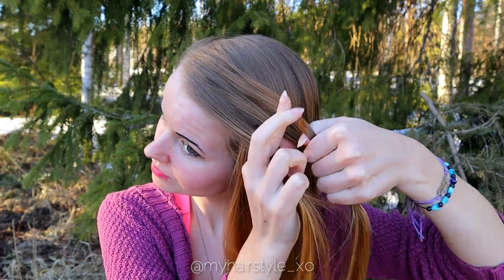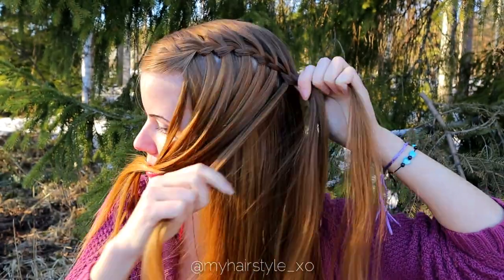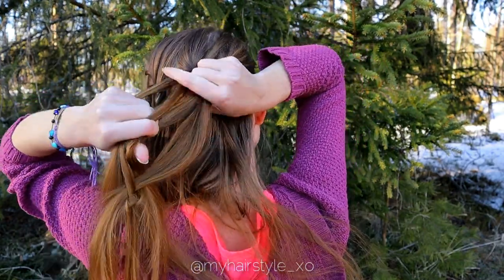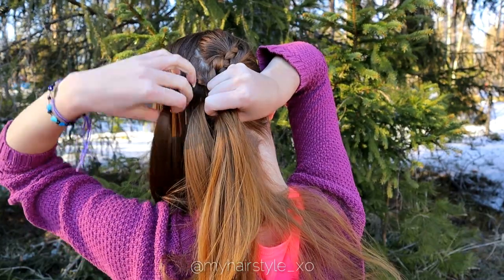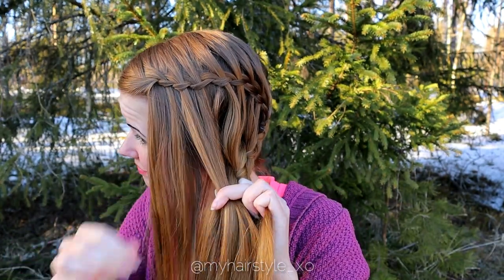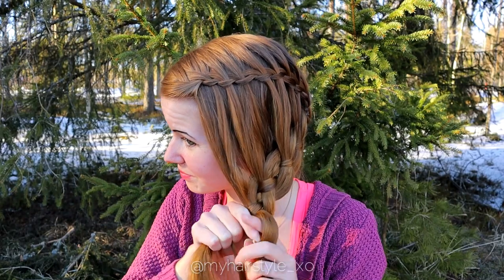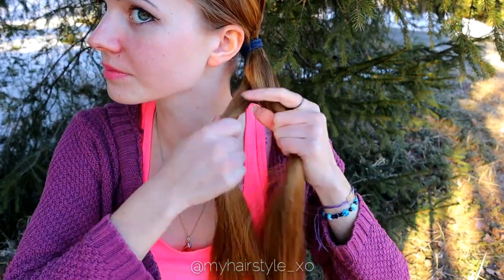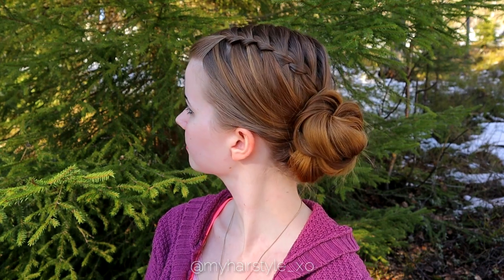Waterfall Braid in 2 Ways | Easy School Hairstyles | How to Hair DIY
More beautiful braided hairstyles in your life! Here's 2 simple and easy hairstyles for school, for office or for gym! These hairstyles are great also for casual parties! Both of these easy hairstyles are quick to do (under 10 minutes) and they fit for beginners and for those who has little bit experience about braiding! 2in1 hairstyles are changeable styles, easy to wear in many occassions, work = hairstyles for daily life!
These styles are great for busy life and running late styles, also if you need style for day and another for evening - you don't need to use lots of time to work your hair in new style - changing the style takes few minutes! These hairstyles are great for long hair and medium hair!

Video includes

How to braid 3-strand waterfall braid in your own hair
Take 3 strands and start to braid like a french braid. Leave waterfall strands from below the braid, and replace the strand immediately with a new hair strand. Add hair from the other side to the strand you moving to the middle.

How to merge waterfall braid into 4-strand braid
Begin the 4- strand braid by taking 4 sections of hair. Start by bringing the outmost strand under the next and over the middle. Then bring the strand from another side over the next and under the middle. Then again from another side under and over, and over and under. Add hair to the strand which you're moving, from the both sides. When your braid is on the great length, take the waterfall braid and add it into 4-strand braid instead of using open hair section.

How to create a updo / bun

Beginning by put all hair into ponytail. Then separate the ponytail in two pieces and create a rope twist braid. Twist the left side to the left and the spin the two strands right around each others. Now you should have twisted strand on right hand and the another on left hand. Twist the left strand to the left and then spin the two strands around each others to the right.
Pancake the braid to get more volume and bigger updo hairstyles.
Then spin the rope twist braid around the ponytail and secure the shape with bobby pins.
This easy hairstyle is great updo for long hair.

HAIR TIPS:

With waterfall braid, add hair on both side from top. That's how you can hide the addings. Specially if your hair is very thin, it's hard to hide the spot where you take the section.

When you add the waterfall braid into 4-strand braid, make sure the waterfall braid is tight enough, so it won't slip away. Because of the weight of waterfall braid, it can easily slip through the stitches or leave very loose, if you won't pull it tight enough!

You can pull the rope twist very much - it doesn't even need to look like a braid! Updo hairstyles doesn't need to look clinical and clean!

Create a tiny loop to the end of the braid when you secure your braid. That's how you can make sure that end of the braid won't show up and the bobby pin will secure the braid inside the bun for sure! You can save the bobby pins as well! Whole updo bun will hold on with 1-2 bobby pins!

Pancake the updo before putting many bobby pins on your head! If you add booby pins first and pancake then, you might pull the bobby pins out of their places and then your updo won't last very well! When you find the right shape at first and then secure the shape you prefer, you can make sure that bobby pins will hold the hairstyle! Thatäs how you can make your hairstyle last longer!